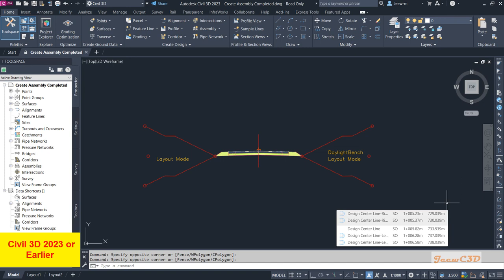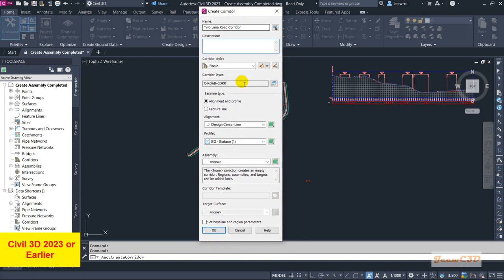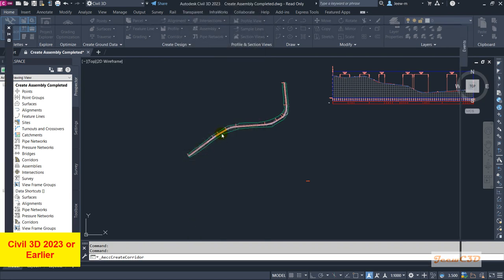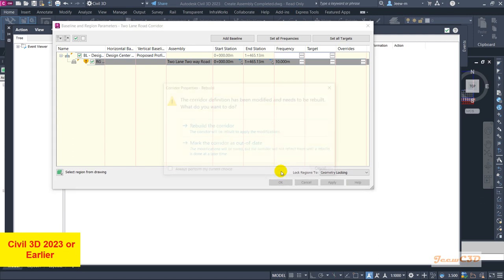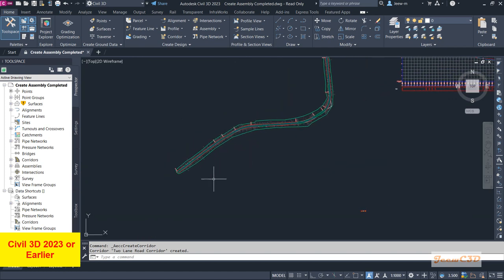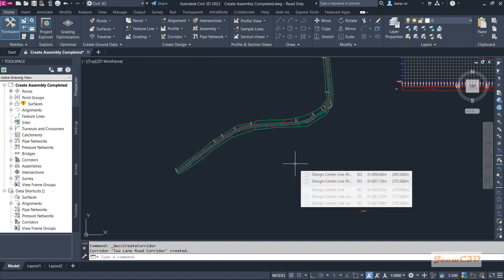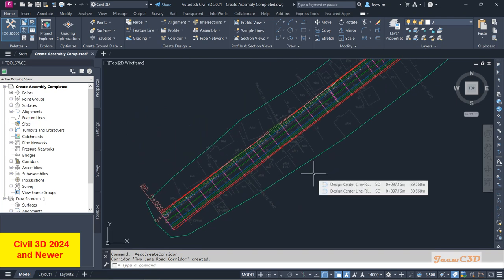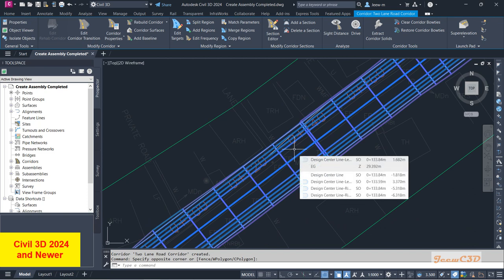22. Create Corridor